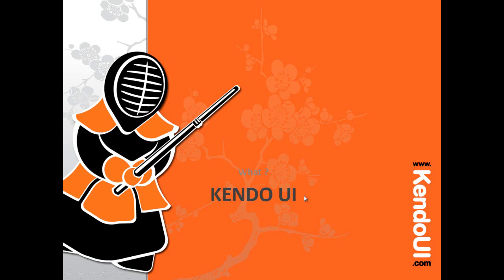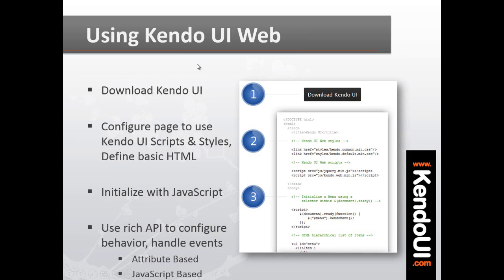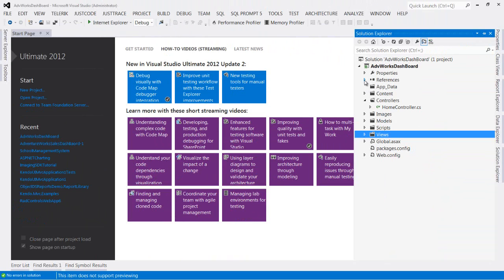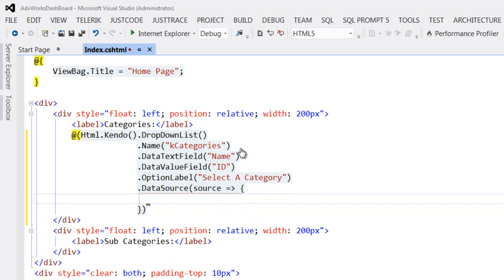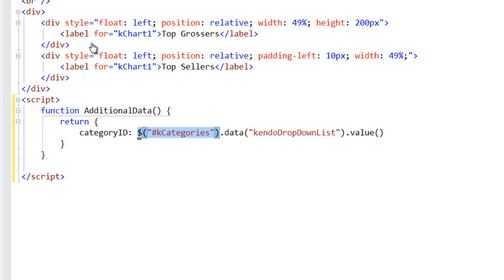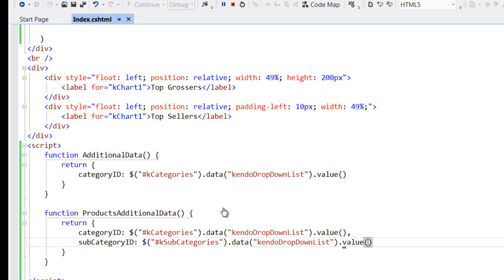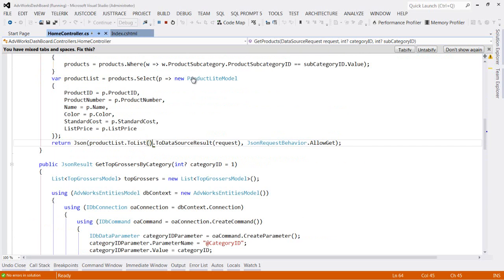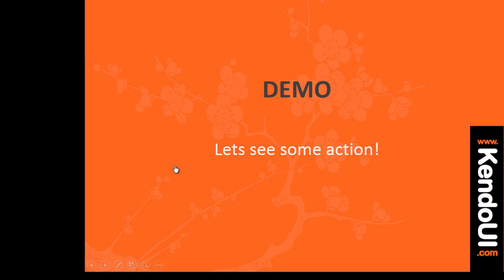Developing ASP NET MVC Applications Quicker with Kendo UI